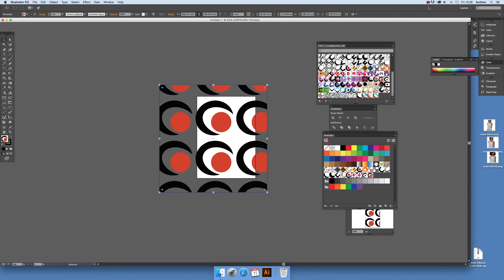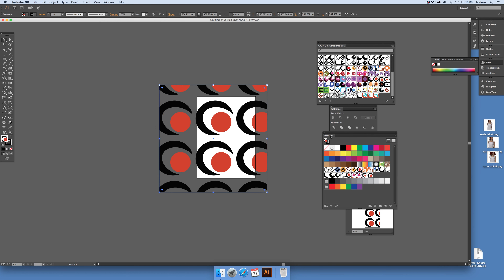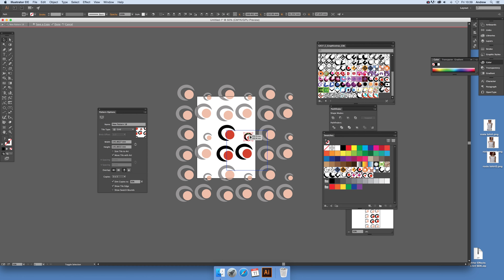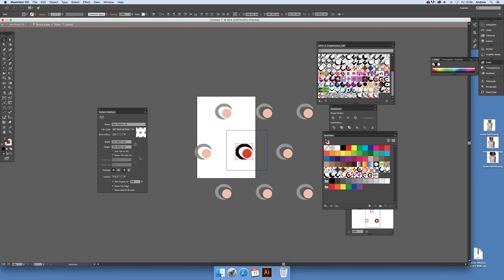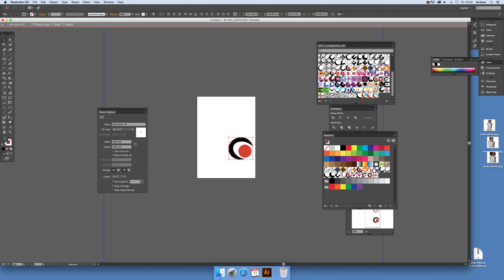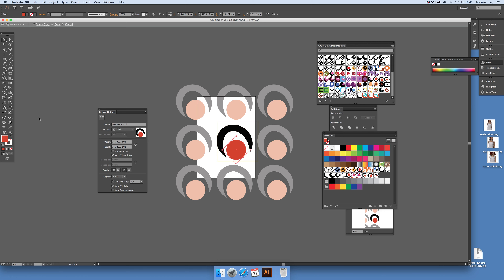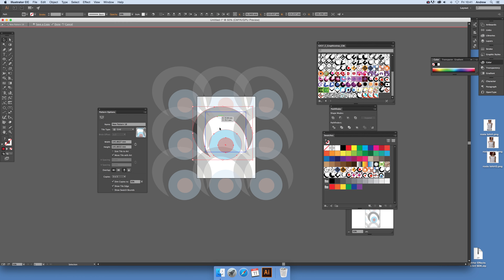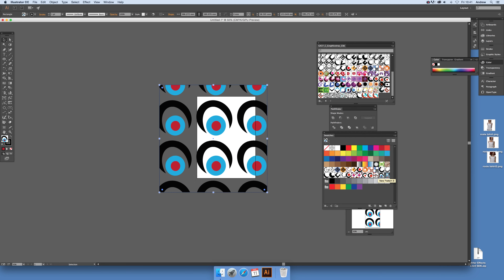How to edit an existing Illustrator swatch / pattern tutorial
How to edit an existing swatch / pattern in Illustrator via the pattern editor CC 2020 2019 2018 etc